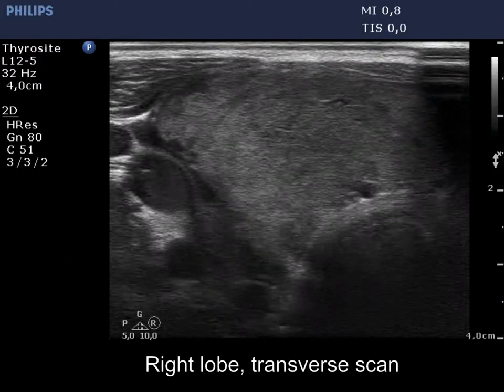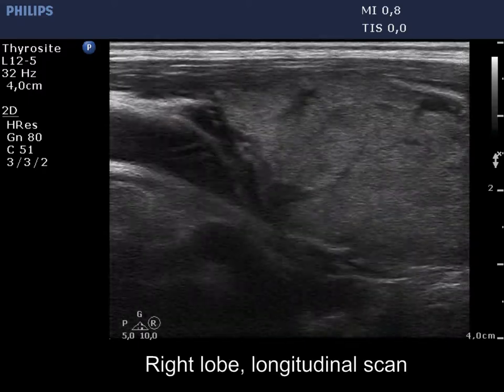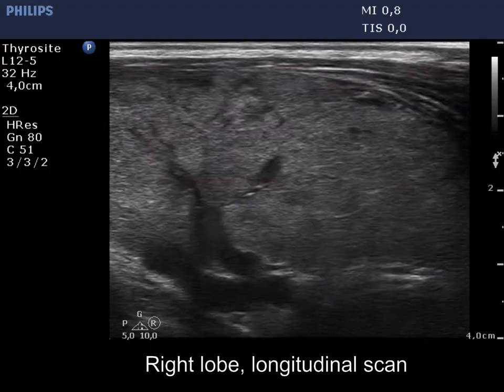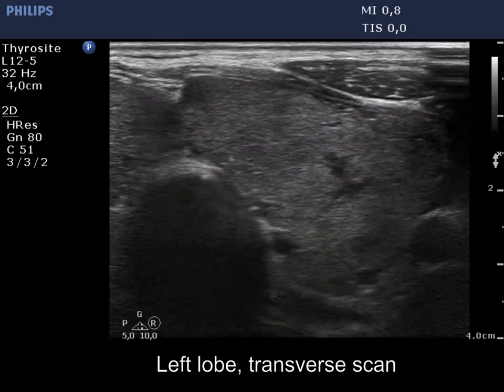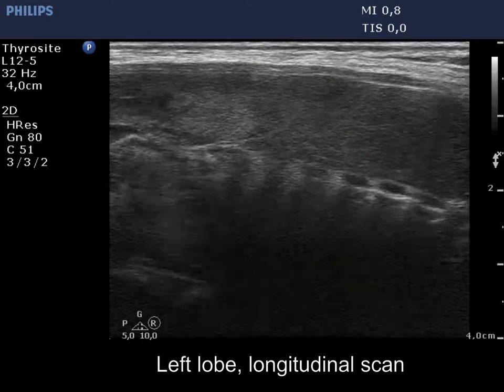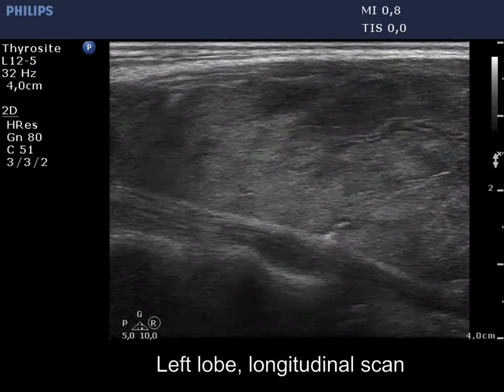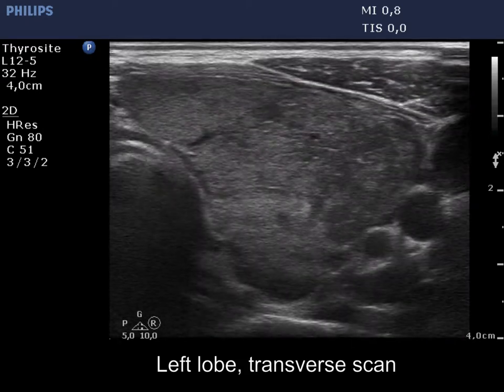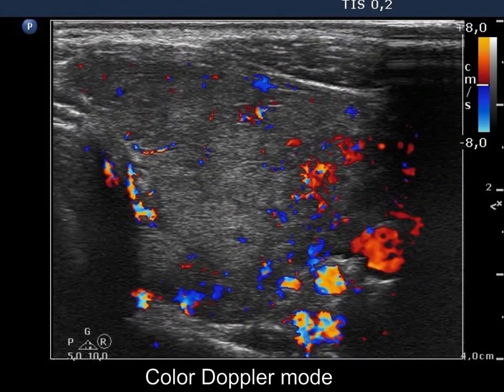Case 710 - part 1